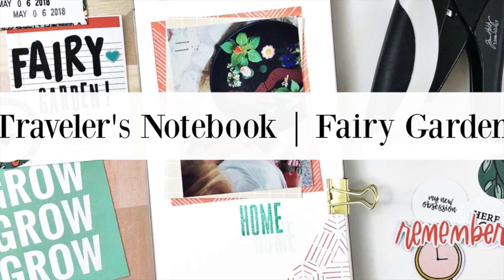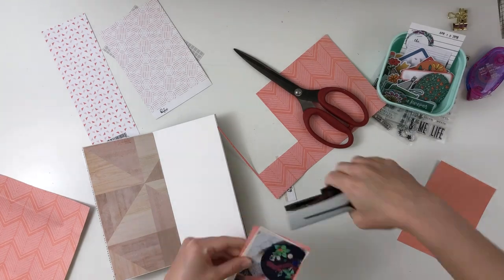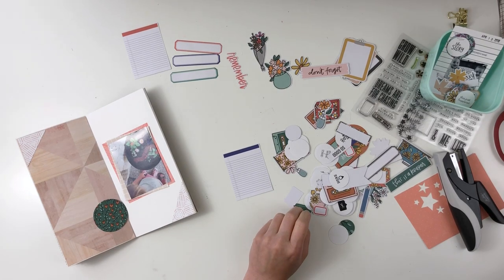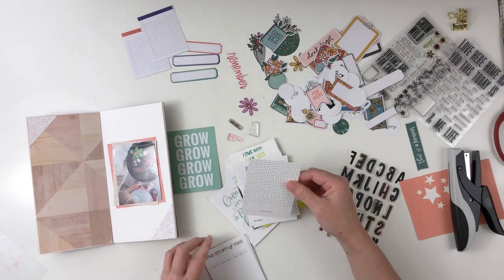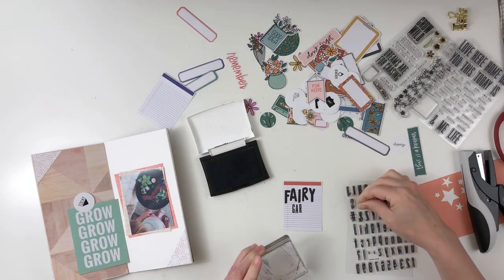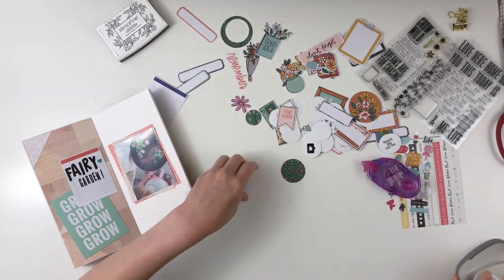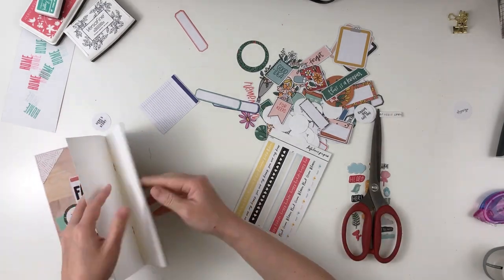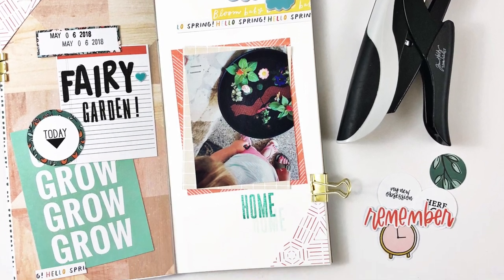Traveler's Notebook Process | Fairy Garden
Big Picture Classes:

**DIY Embellishments**

My Favorite! American Crafts Mini Tool Kit

Crafty Instagram: ashley_laura_scraps
Personal Instagram: ashleylaurabu